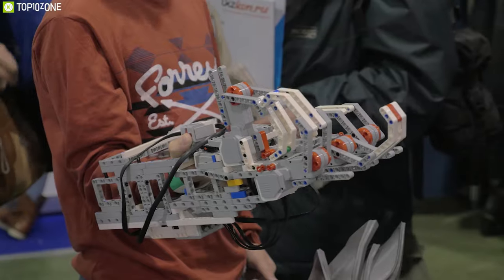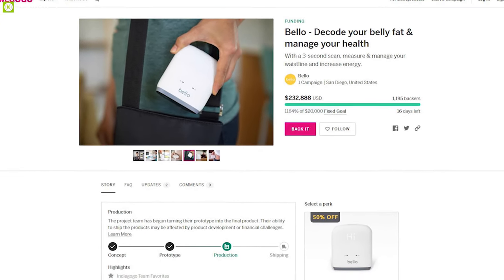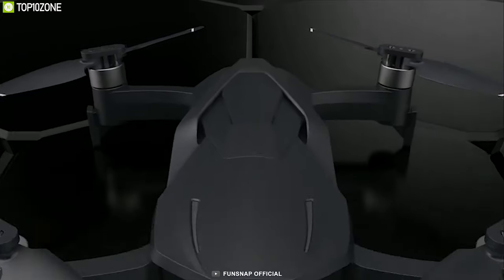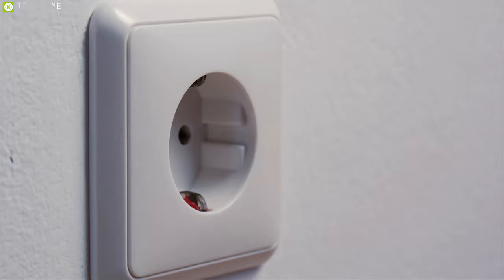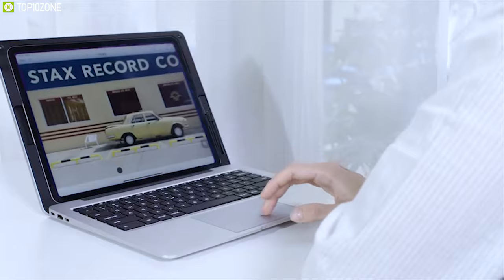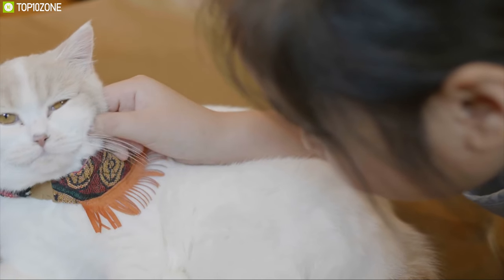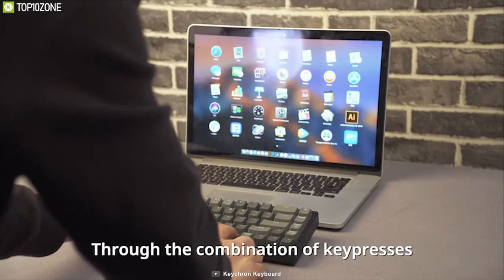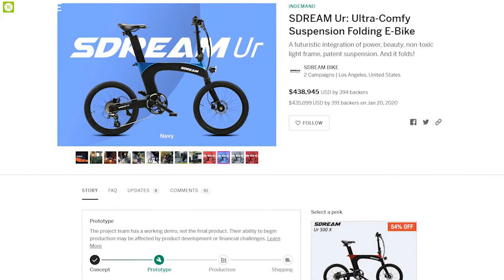Top 10 New Tech Gadget Inventions That Will Blow Your Mind | Part-8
In this video, we are going to show you the Top 10  New Tech Gadget Inventions that are going to be available soon.

 New Tech Gadget Inventions List:
1. SDREAM Ur ebike 09:54

2. Keychron K6 Keyboard 08:51

3. MarsCat 07:44

4. WUUK Smart Doorbell 06:37

5. doqo 05:32

6. MIX GO Wall Charger 04:44

7. FOUND GPS 03:49

8. DIVA Dazzling Moments with 4K Camera Drone 02:48

9. Mr. Charger 2.0 01:48

10. Bello 00:45